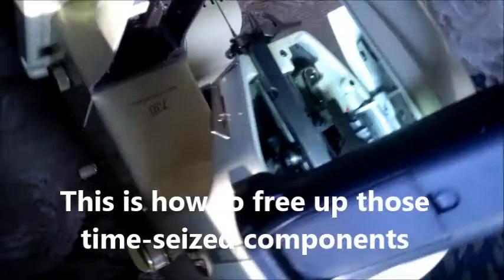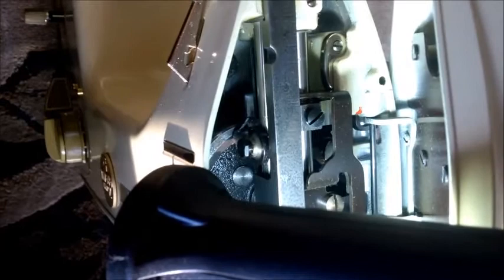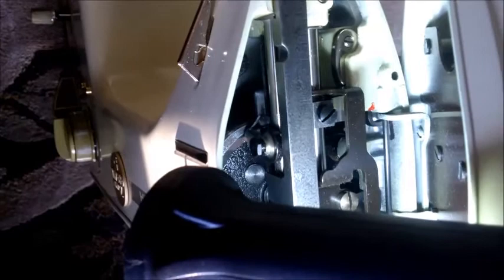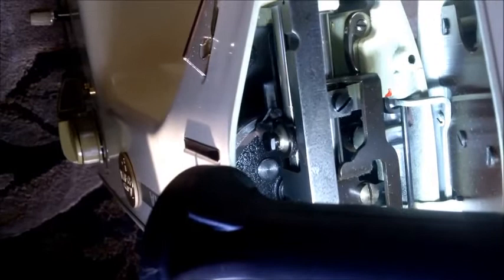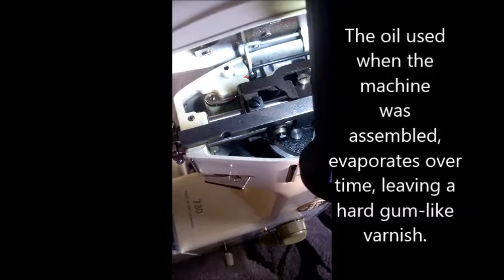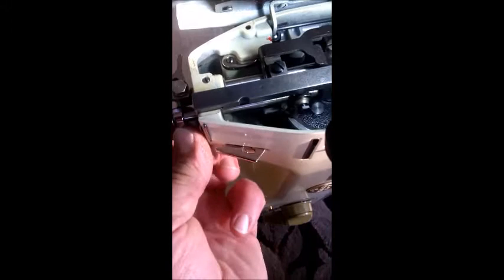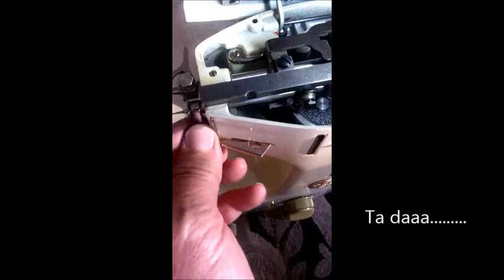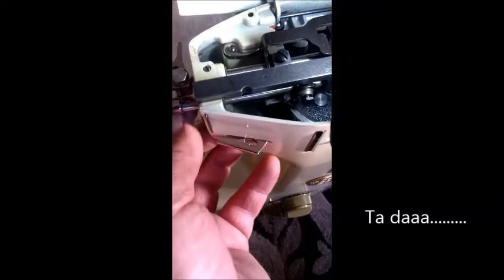How to free up frozen or seized parts on antique machines. Bernina 730 with a Stuck Needle Bar.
This is a short video showing how to use a simple hair dryer to free-up or un-seize vintage sewing machine components. In this case, a Bernina 730 needle bar needs to be adjusted.